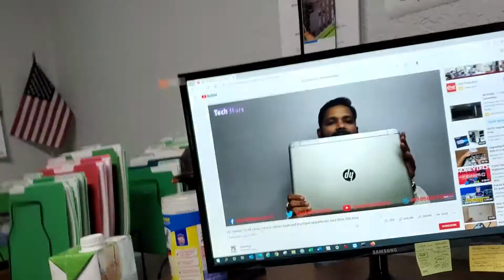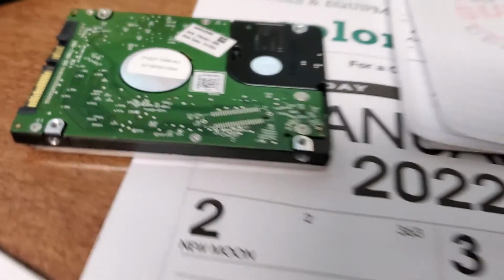while installing SSD, finding problem(s) caused by disassembly. part 1.0 of 2 parts?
while installing the SSD, I come to suspect that there are problems with one of the hinges that were most likely caused by the disassembly steps taken to get to this moment. Two female screws were stripped off from where they go on the base, that means that the plastic post where a screw goes, broke off.  The hinge was getting pretty stiff. The TechStore YouTube channel founder was talking about how one may want to lubricate the hinge.  This is part 1.0 of about 2 parts.